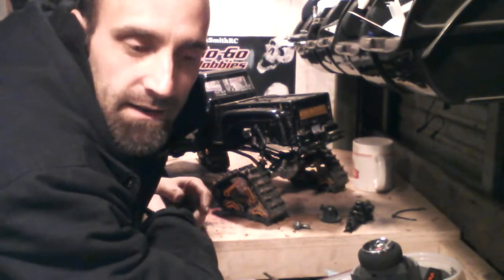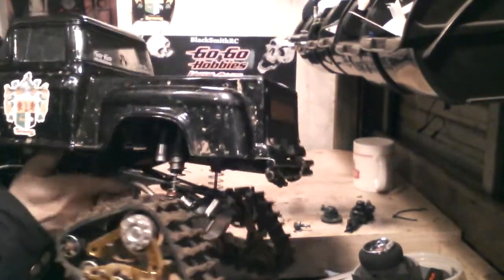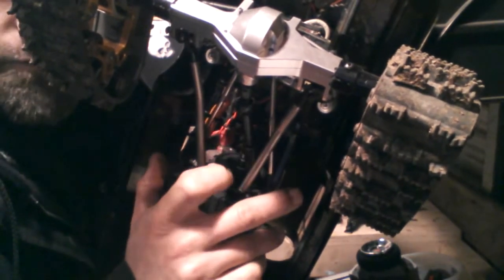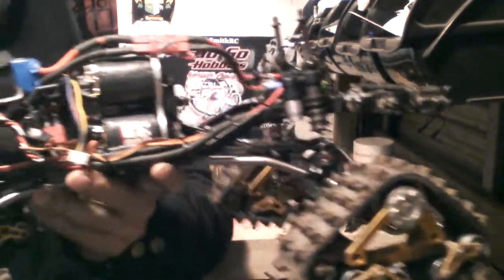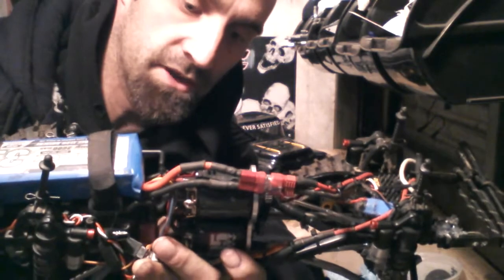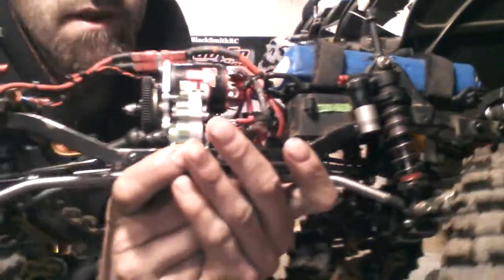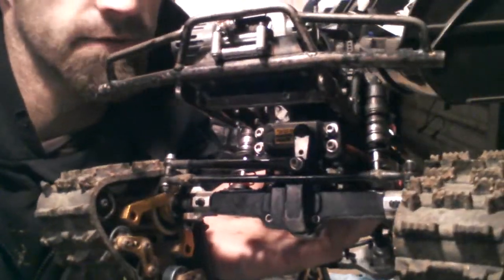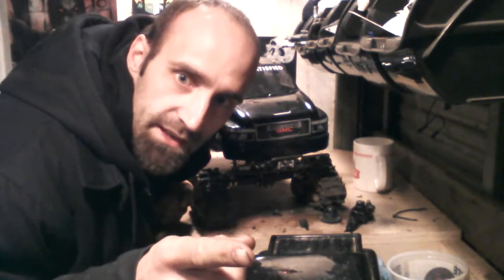playing with shafts parts